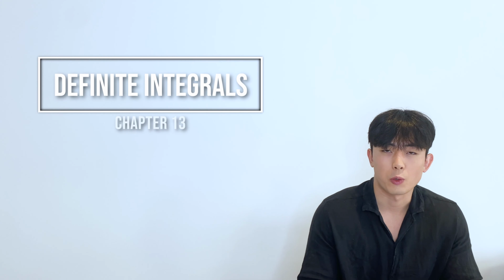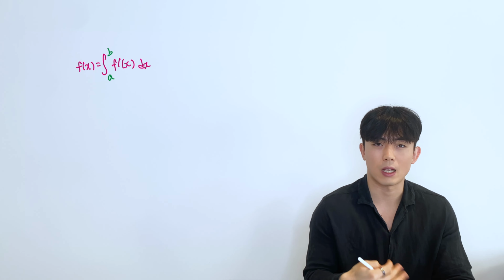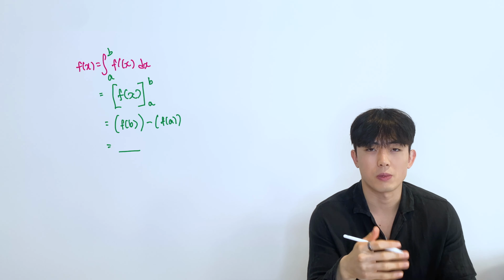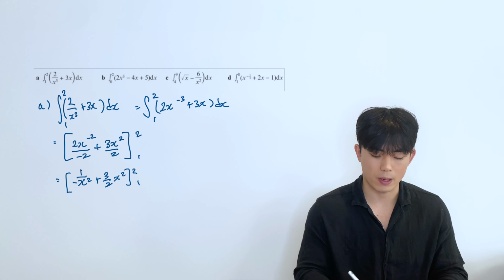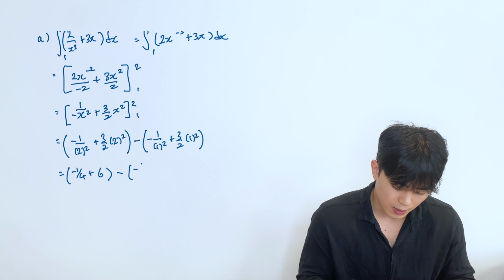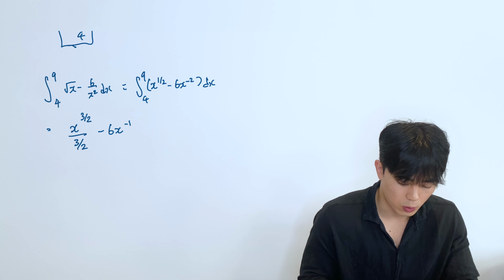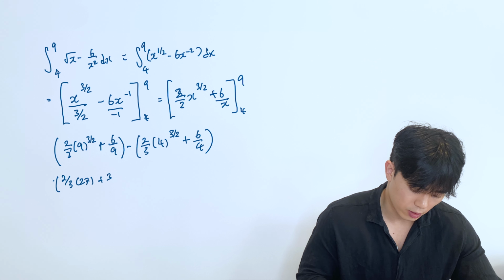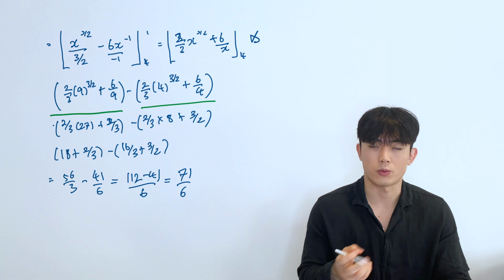A Level | Definite integrals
This video explains how to find definite integrals.